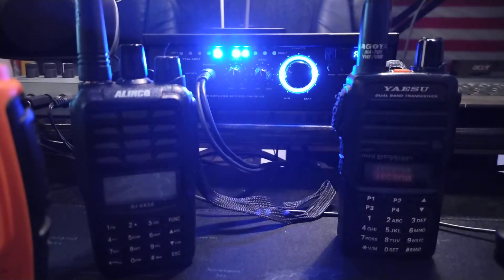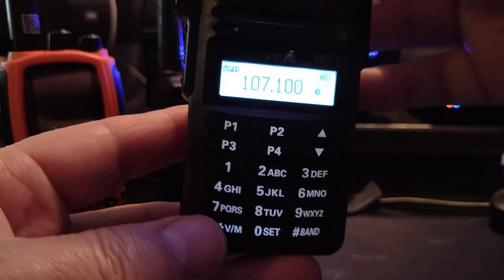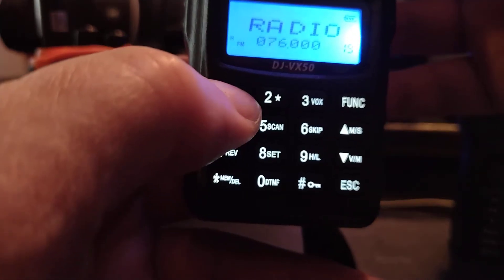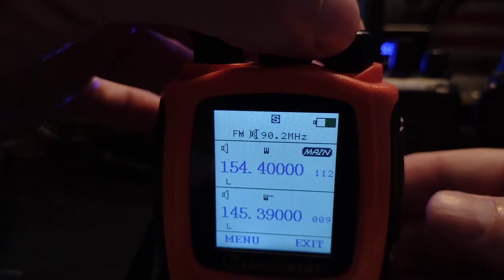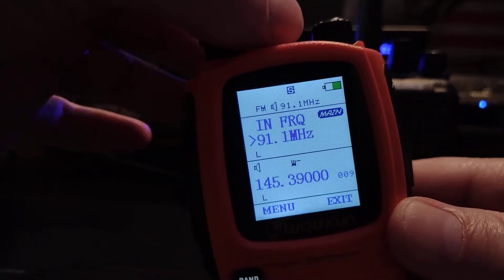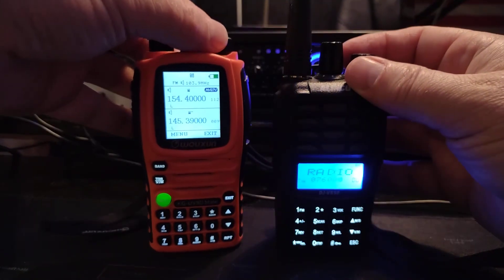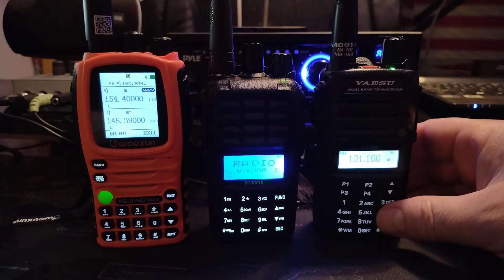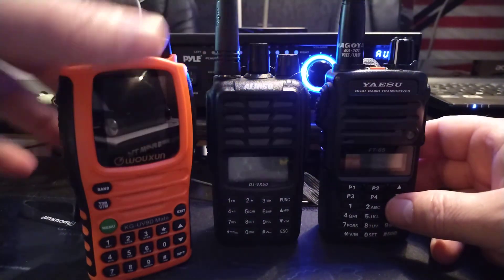FM Radio feature comparison. Wouxun KG-UV9D-Mate, Alinco DJ VX50, Yeasu FT65.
The FM radio feature on these three radios is quite different. You decide which one is easiest. I personally am not a fan of the Wouxun programming in many ways including the FM radio. The Alinco DJ VX50 is super easy. Also the Yeasu FT65 is extremely easy as well. As far as sound quality goes I know it's very subjective but I think the Yeasu sounds the best of the three. None of them sound bad at all. In fact I'd say these sound better than most